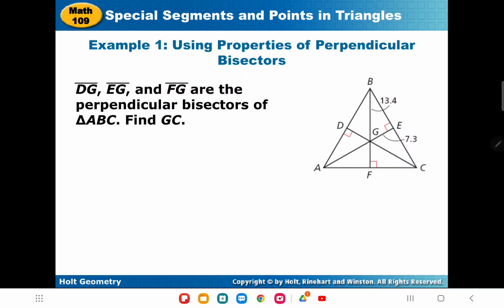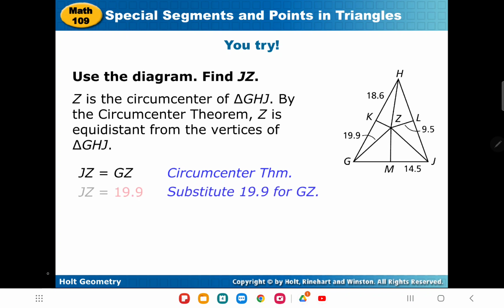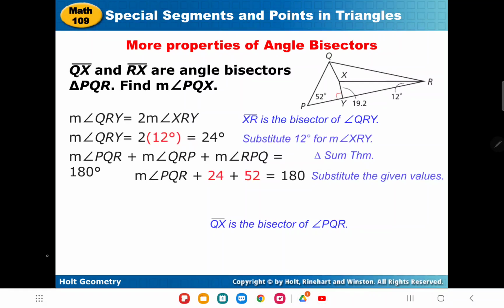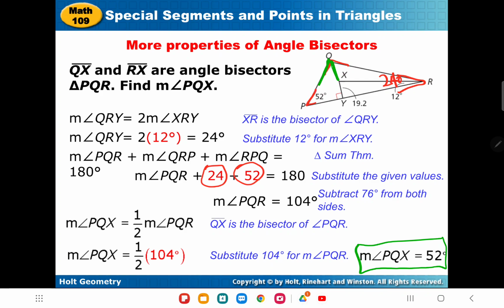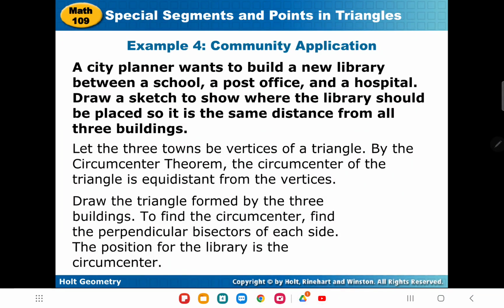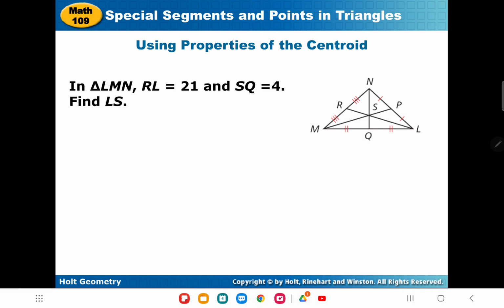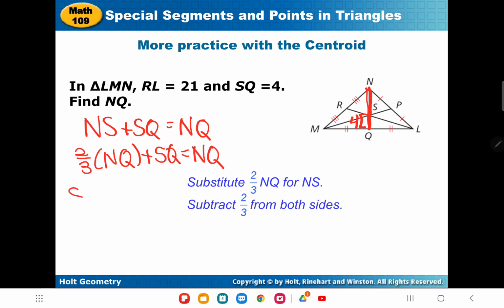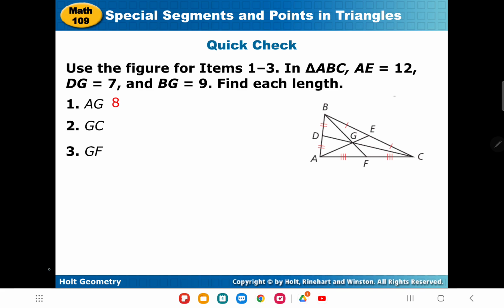January 4, 2023